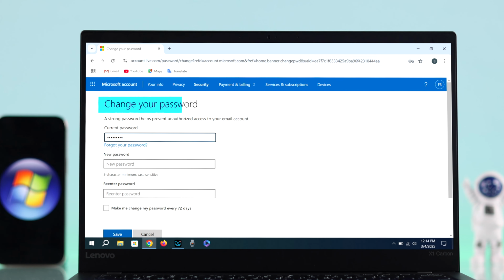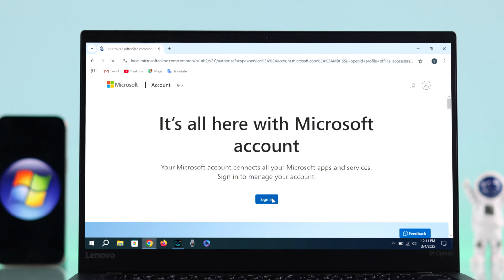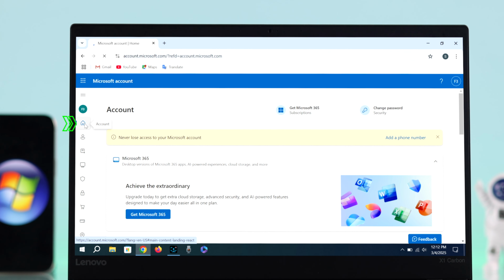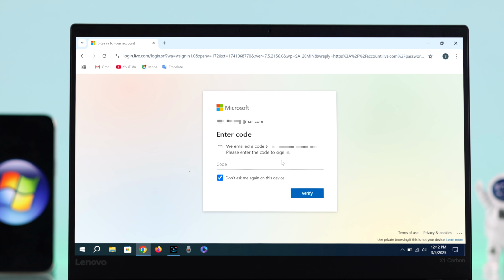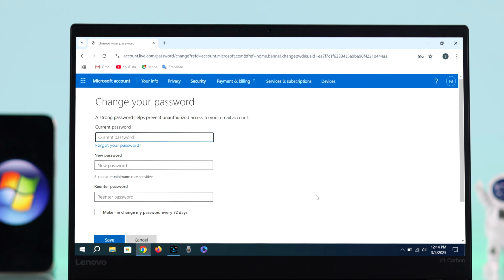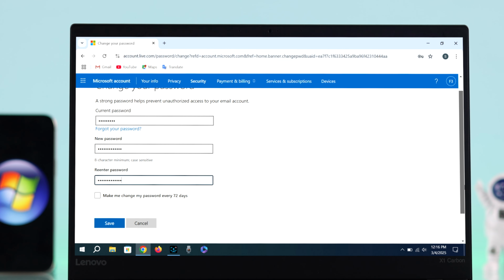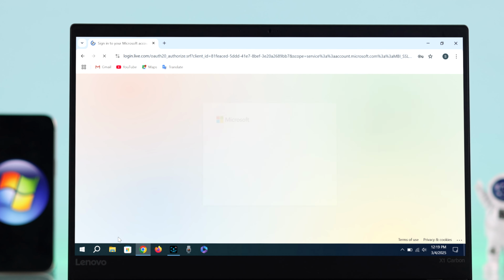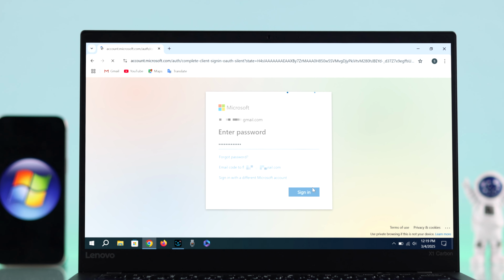How to Change Microsoft Account Password! [Step by Step Guide]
You know you can easily change your Microsoft Account from your Windows, Mac, iPhone, or Android in 2025? Searching for a step-by-step guide to update your Microsoft Account for security reasons? Well, you’ve come to the right video.

Simply follow the quick guide to reset your Microsoft Account Password using your Computer or Phone effectively.